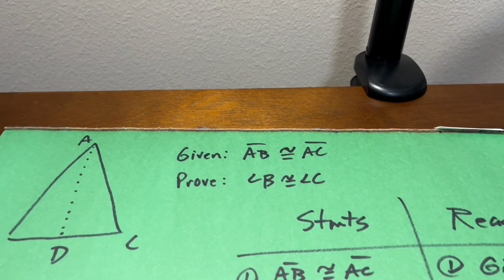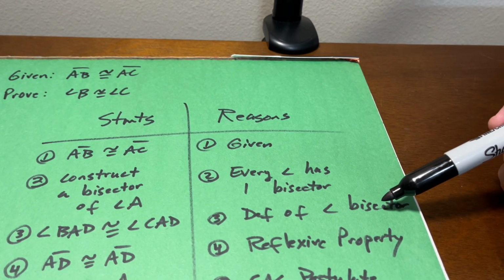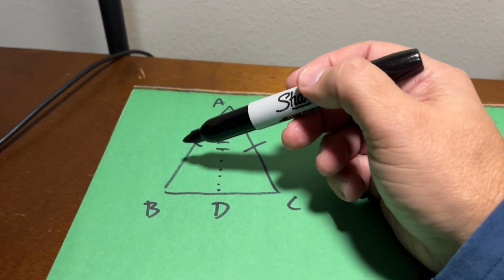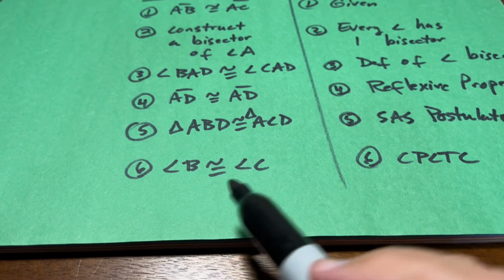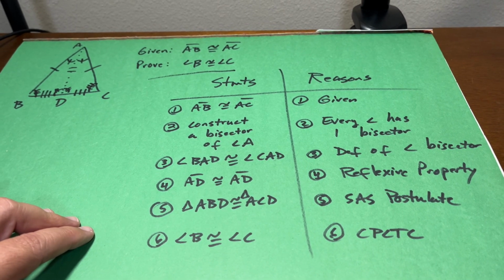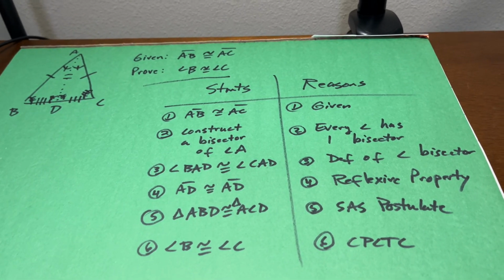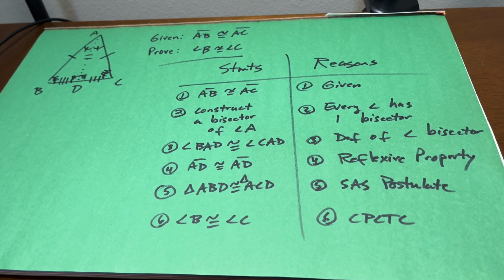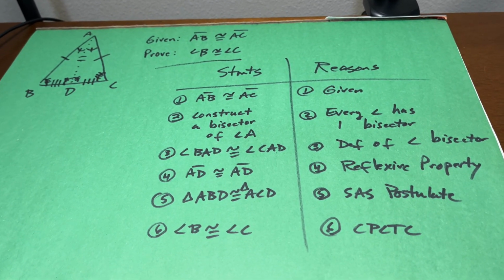Geometric Proof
Isosceles triangle proof
Angles opposite congruent sides are congruent
Angle bisector
Two column proofs